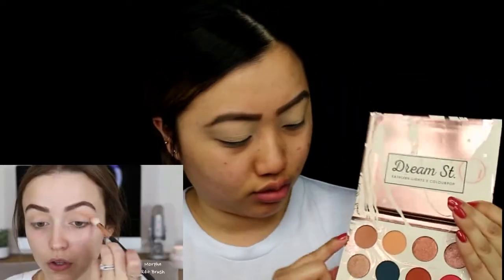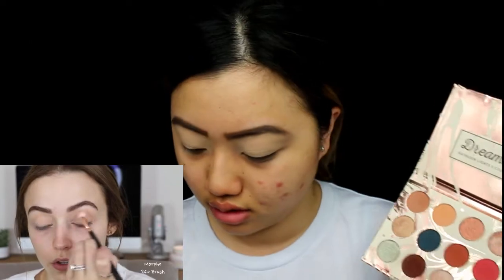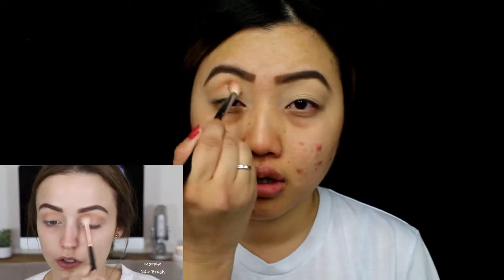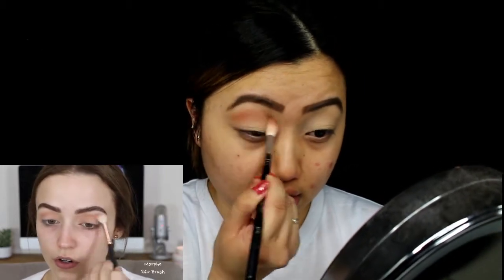I TRIED FOLLOWING A KATHLEEN LIGHTS MAKEUP TUTORIAL! | Nancy Lor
TAG! I'M IT! Yes, I've jumped on the bandwagon! It's such a fun video to film!

My channel is created for all you lovelies who love and enjoy makeup. I love creating content for you all because it has become a passion of mines. I hope my channel will inspire you all to do what you love. I love you all so much! Thank you for the constant support! XOXOs!